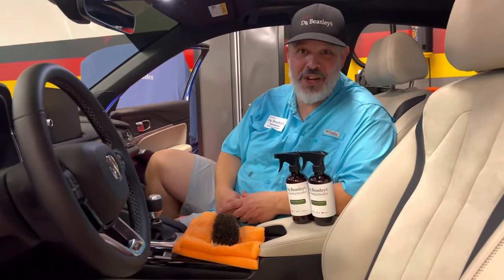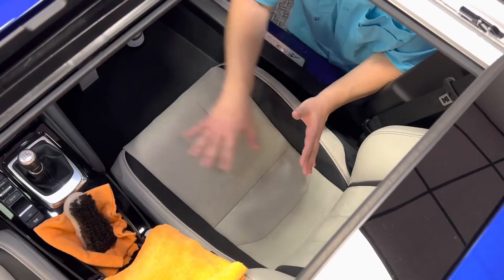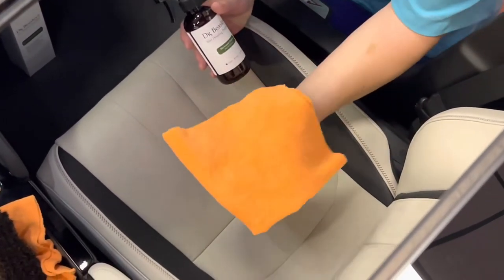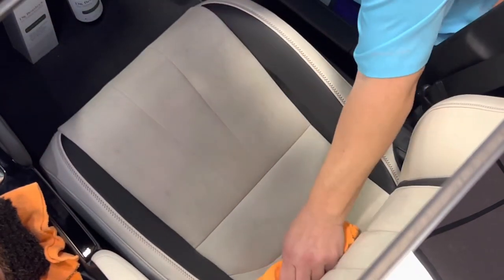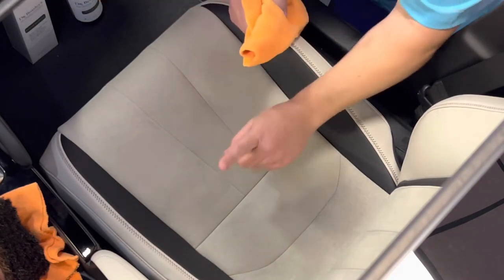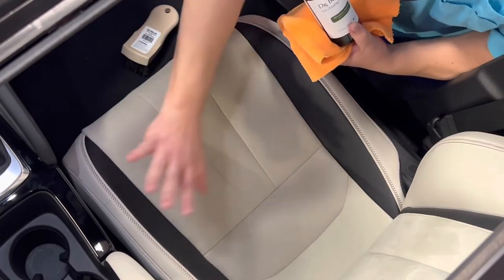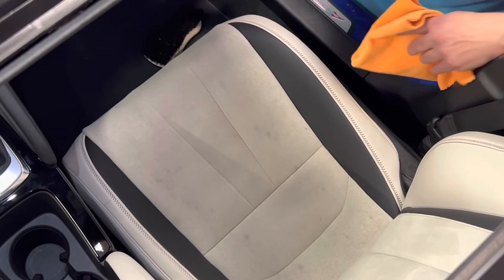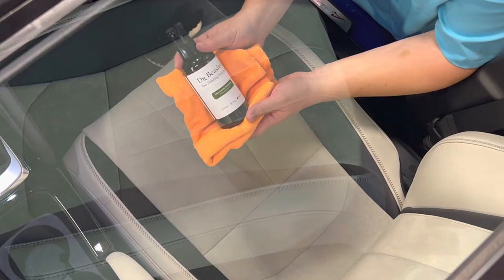Secret to Cleaning & Protecting Suede / Alcantara / Micro-Suede with Dr. Beasley’s - IDS CAR CARE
Chris from Dr. Beasley's showcases various products for cleaning and protecting Suede / Alcantara / Microsuede.